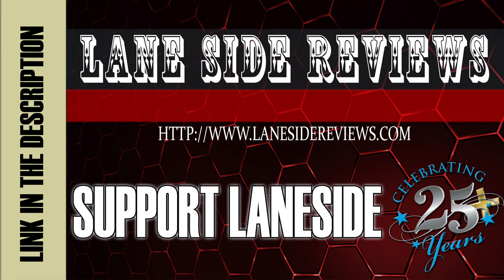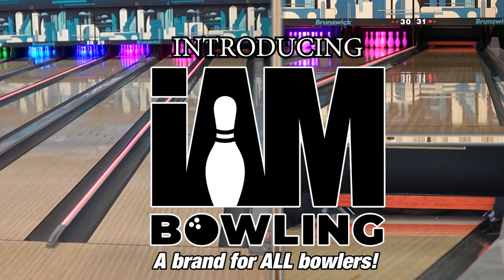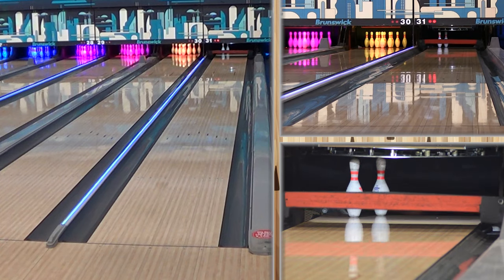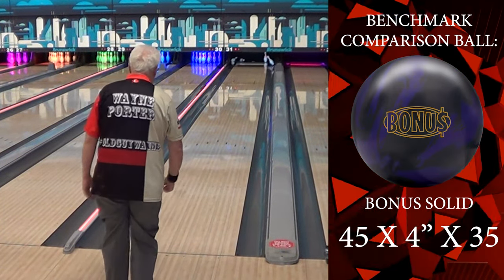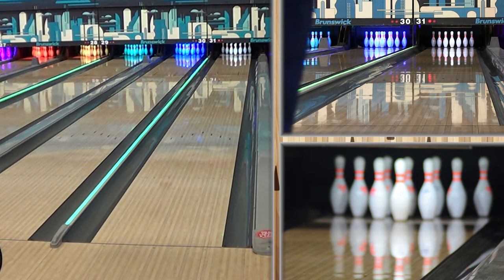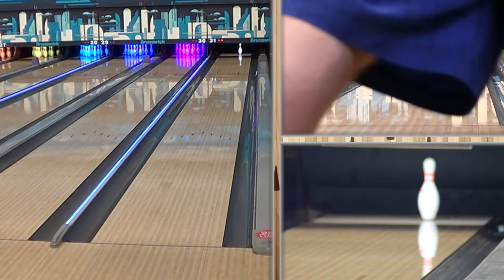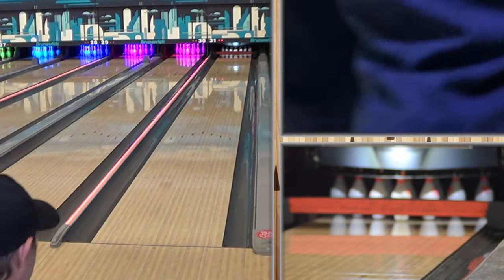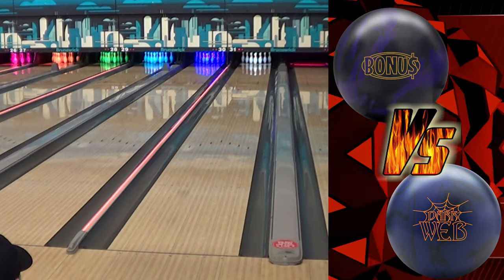HAMMER DARK WEB Bowling ball Review by Lane Side Reviews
We were lucky enough to receive a new DARKWEB from Hammer. We put it through its paces on the THS (Typical House Shot) and have brought the results to you!

0:00 - Support LaneSide!
0:04 - Intro
0:18 - Old Guy Wayne
4:07 - Nicholas "SCOOPS" Porter
8:43 - The Bearded Beast" Rob Johnson
13:09 - Data Sheet
13:22 - Credits